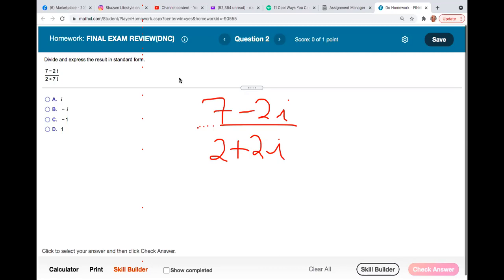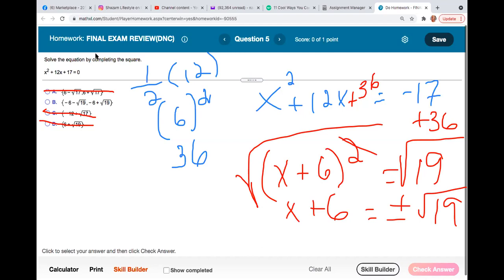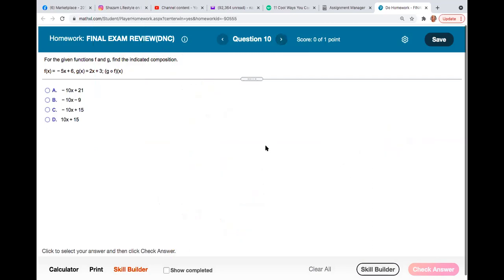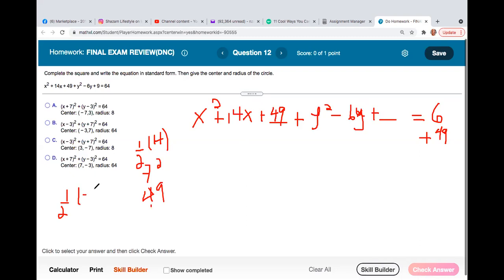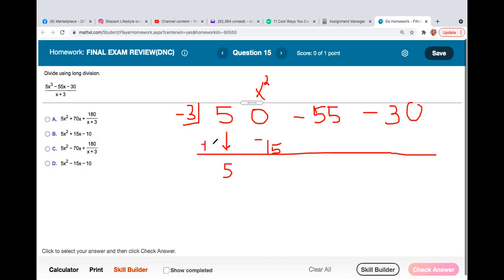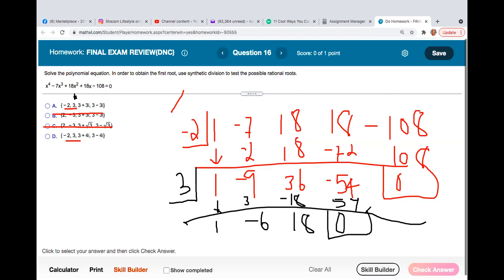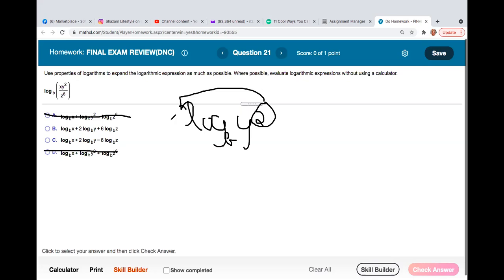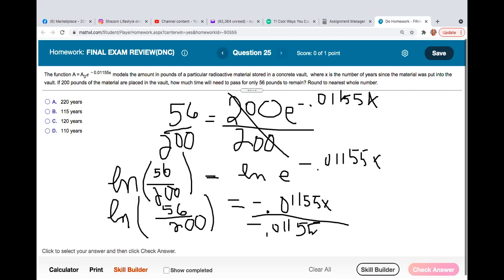MAC1105: FINANL EXAM REVIEW